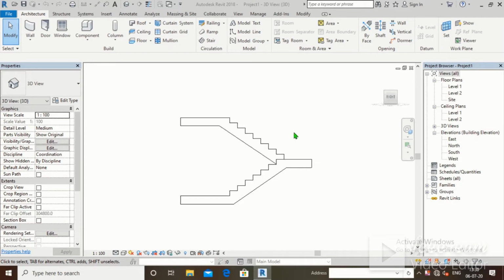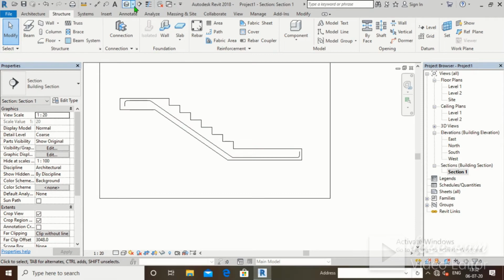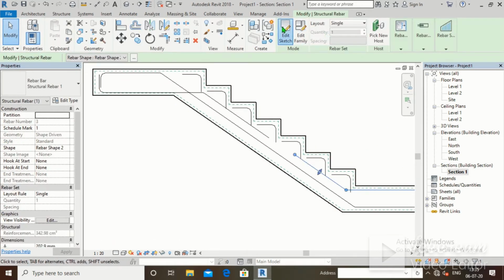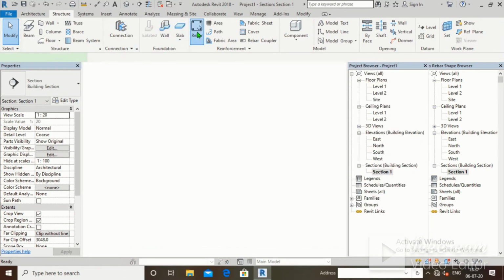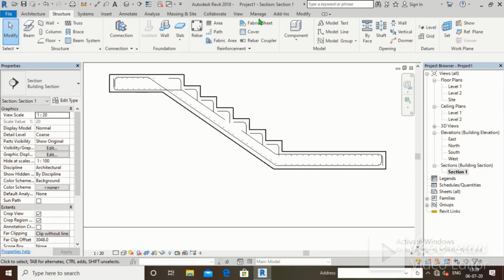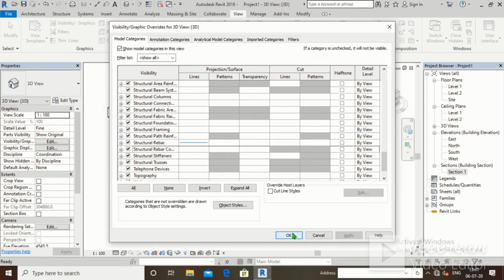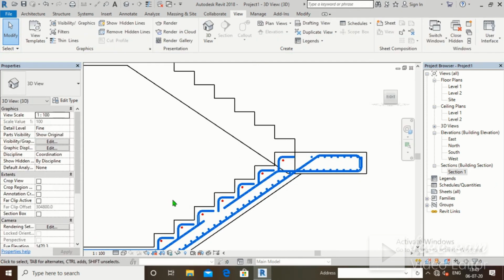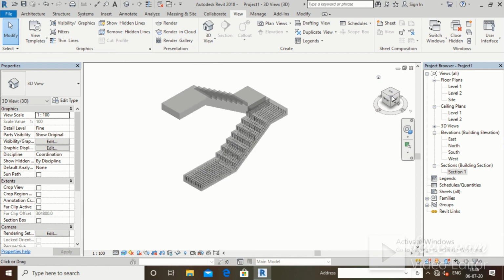Adding Rebar in Staircase (Part - 2).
In this video i have shown how to add Rebar in Revit Structures.
Also watch our previous videos,